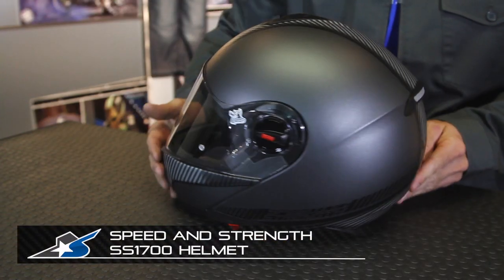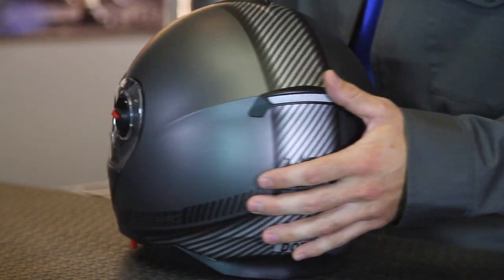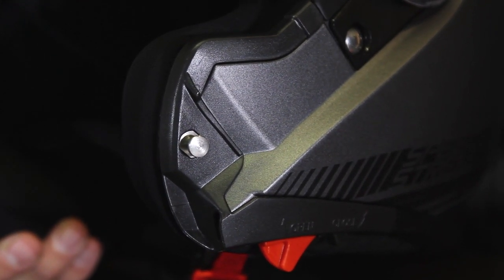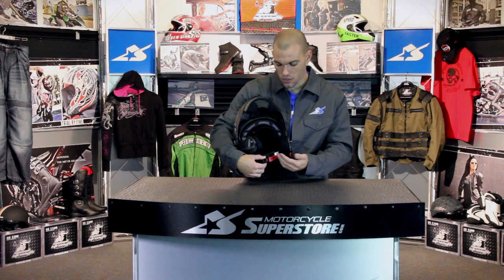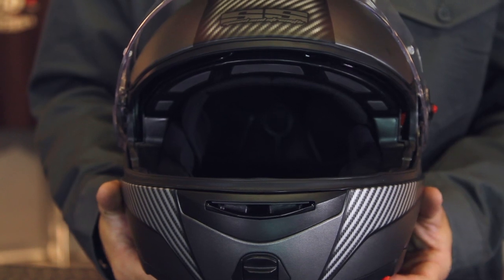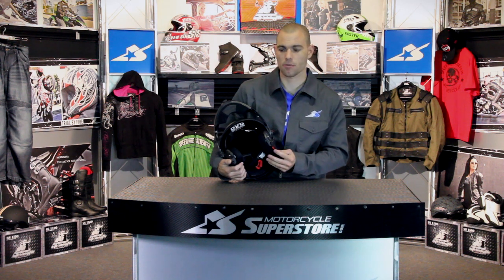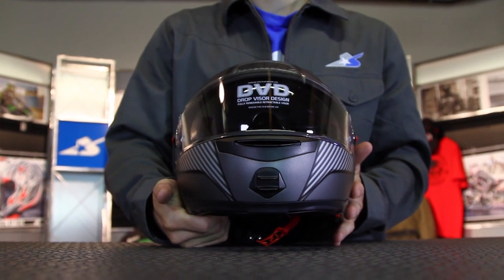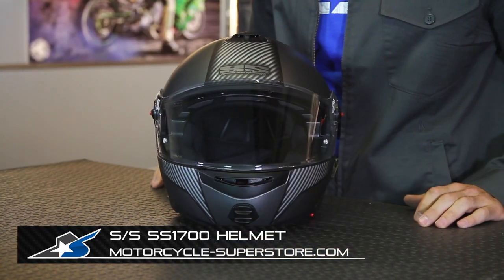Speed and Strength SS1700 Helmet from Motorcycle-Superstore.com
Mixing Speed and Strength attitude with flip-up capability, the Lock and Load signifies a new way of interpreting the modular helmet concept. Designers were able to build upon a foundation of convenience, and every feature has been tweaked to allow for quick and easy adjustments and maximum protection. The sun shield, chin bar and face shield are all movable parts and the SS1700 also features a comfortable liner and unmistakable style. The end result is a modular street bike helmet that not only acts the part, but raises the bar as well.

A.T.P.A.™ Advanced Thermo-Poly Alloy shell.
Meets or exceeds DOT and ECE 22-05 standards
Cool-Core® removable, washable and moisture wicking liner
Airstrike™ direct course ventilation system
Lock 'N Load plus™ rapid conversion shield replacement system
Lockdown™ shield security system
All Clear!™ Sight System optically correct, anti-scratch, anti-fog and UV resistant face shield
Speed Strap™ quick release chin strap